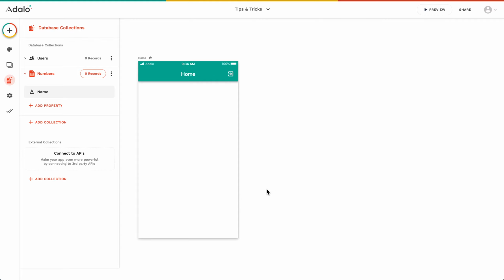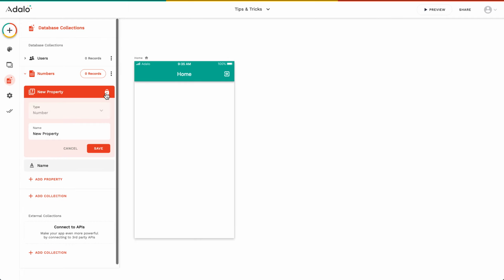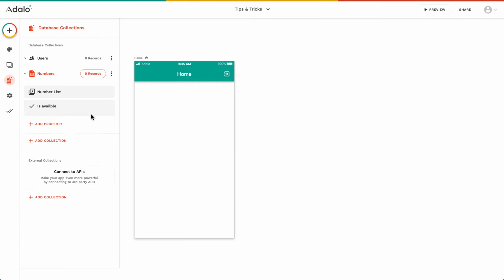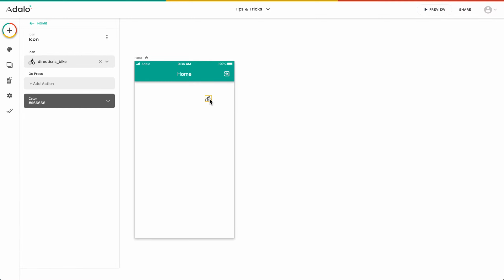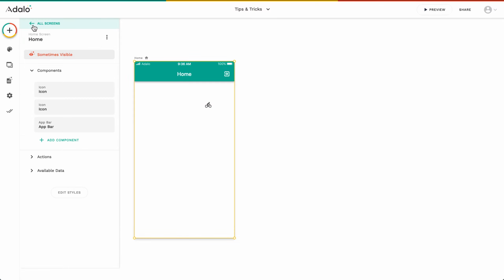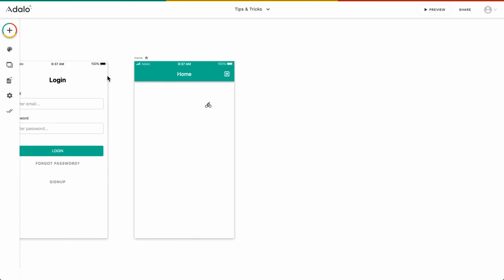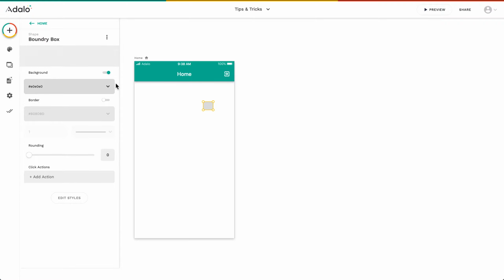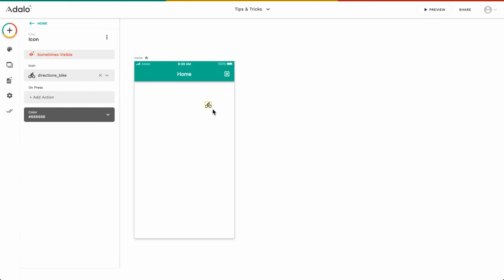Adalo - 2 Tips & Tricks to using Adalo NoCode App Builder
1. Working with the Database Collections - how not to be forced to use a name.
2. How to fix layout rendering issues for overlapping or misplaced items on complex views.

Hope these help you out building your app.